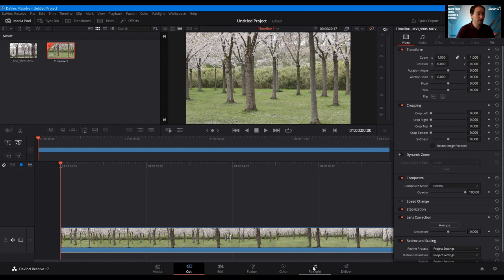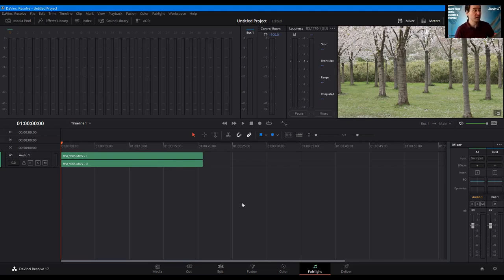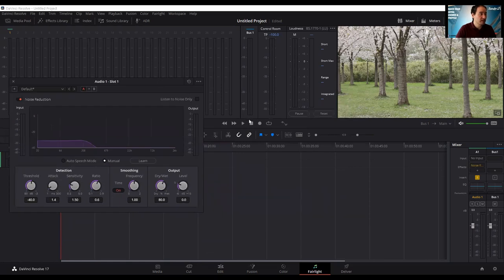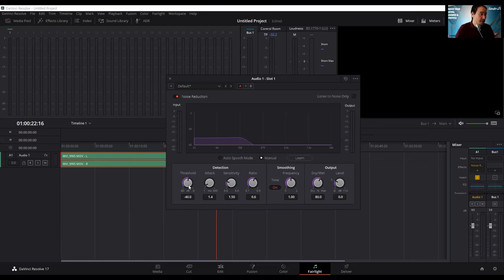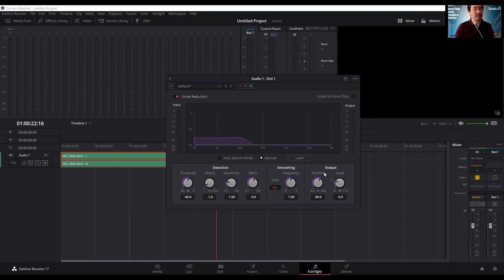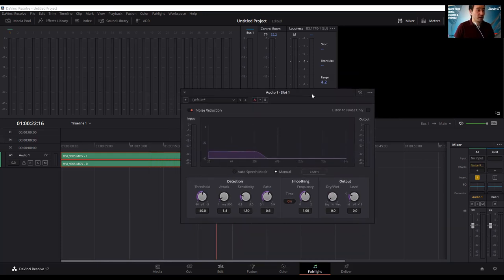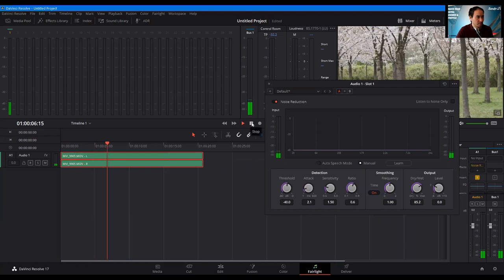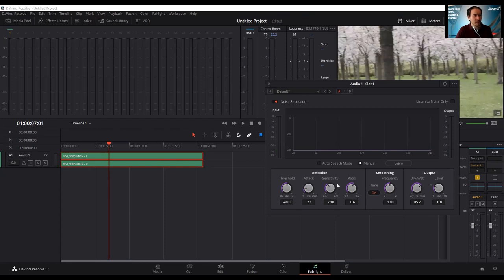DaVinci Resolve 17 Tutorial | Noise Reduction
Do you want to get rid of that terrible noise in the background in your videos?

In this video tutorial I will show you how you can get rid of the background noise in your video by using the noise reduction option in DaVinci Resolve 17.

After this video you will know how to use noise reduction under DaVinci Resolve 17 and create videos without any background noise that no one wants to hear.

Feel free to say hi in the comments section below. 🔽🔽🔽